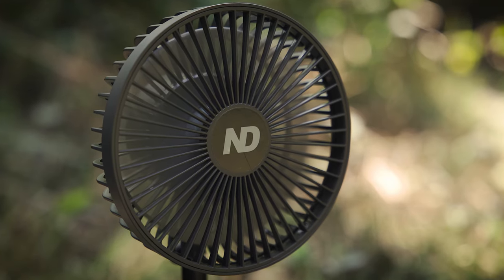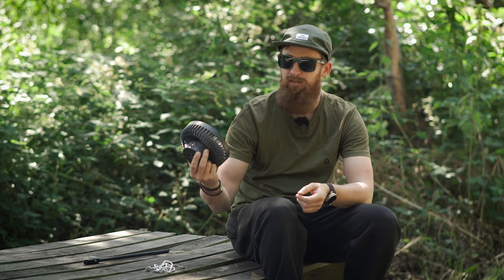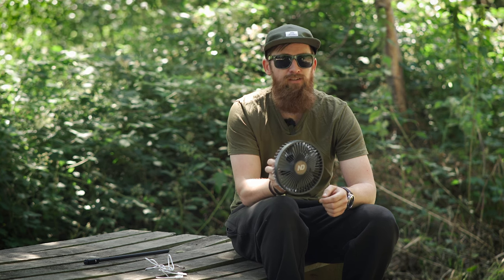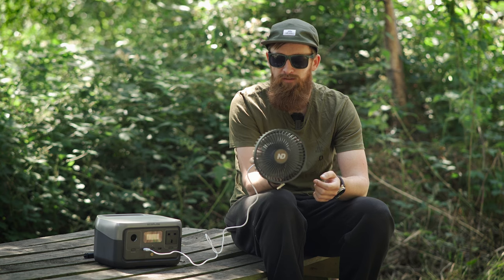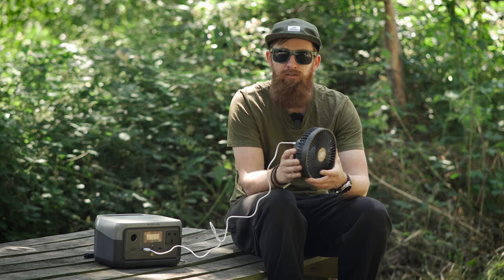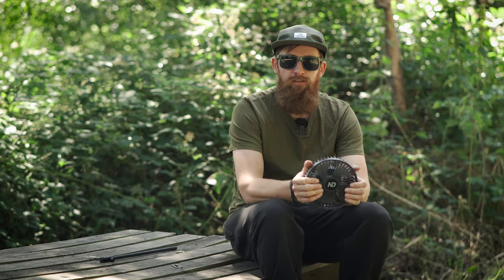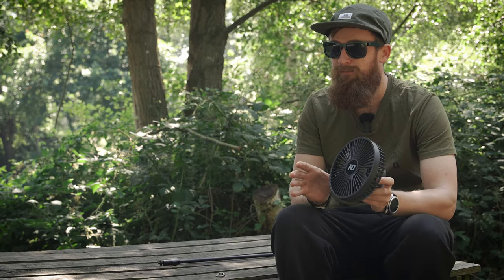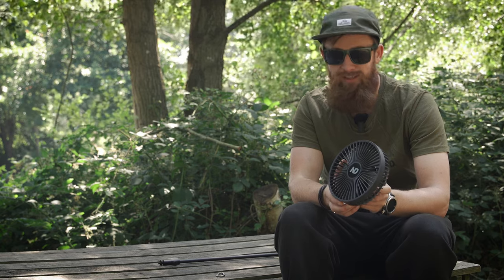BEAT THE HEAT! | New Direction Bivvy Fan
If the harsh summer heat has you struggling, New Direction’s new rechargeable bivvy fan can help. This bivvy fan can help whether you’re travelling across hot regions on a monster Euro adventure, bivvying up on B1 at Linear or even in your own bedroom. It’s portable, easy to travel with, and can be charged and run whilst bankside thanks to your power bank. CARPology’s YouTube presenter and reviewer, Luke Venus, trialled one for a weekend and here’s what he learnt…

𝗜𝗻 𝘁𝗵𝗶𝘀 𝘃𝗶𝗱𝗲𝗼:
0:00 New Direction Bivvy Fan
0:29 Performance
1:13 Quiet
1:48 How is it powered?
2:53 How do I use it?
4:28 How do I get one?